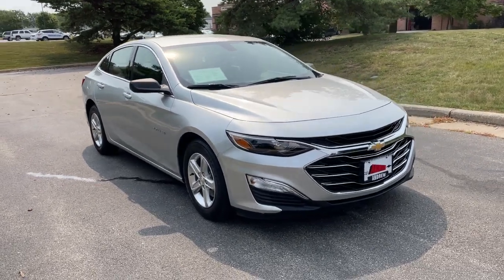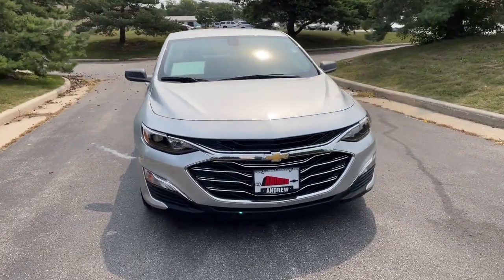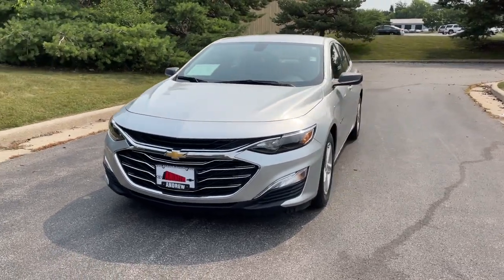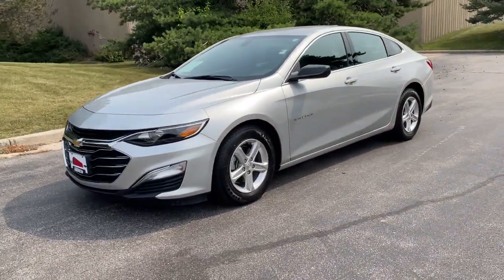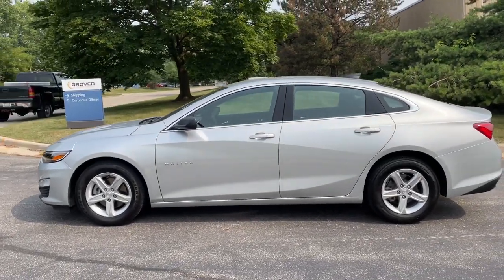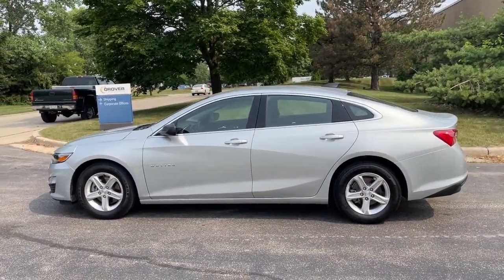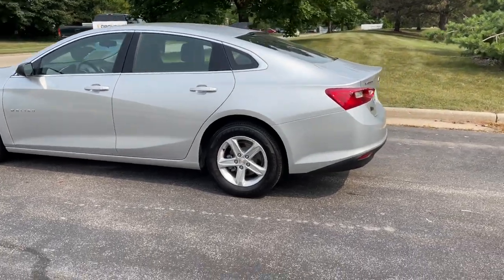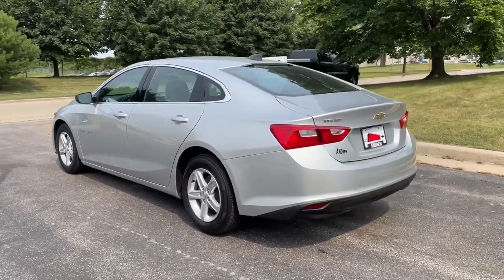2021 Chevrolet Malibu Milwaukee, Shorewood, Brown Deer, Brookfield, Menomonee Falls, WI CP12406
Silver Ice Metallic Used 2021 Chevrolet Malibu available in Glendale, Wisconsin at Andrew Chevrolet. Servicing the Milwaukee, Shorewood, Brown Deer, Brookfield, Menomonee Falls, WI area.

Andrew Chevrolet
1500 W. Silver Spring Dr

Recent Arrival! CARFAX One-Owner. Clean CARFAX. Jet Black Cloth.brbrbrSilver Ice Metallic 2021 Chevrolet Malibu LS 1FL 4D Sedan CVT 1.5L DOHC FWD 29/36 City/Highway MPGbrbrbrWANT TO SAVE TIME AND MONEY? CHECK OUT SHOP-CLICK-DRIVE AT ANDREW CHEVROLET. Go to any used or new vehicle on andrewchevrolet.com and click on the Explore Payment Options button. Then you can enter your zip code to view and select local offers estimate your trade-in value calculate your payment using real-time bank information personalize your vehicle with GM accessories and so much more.brbrbrMYCHEVROLET REWARDS PROGRAM. You deserve to be rewarded for your loyalty that is why Andrew Chevrolet is proud to participate in the myChevrolet rewards program. Its an owner loyalty program that gives you points for your business with Chevrolet. Buying a vehicle? You get points for that! Getting a routine oil change? You get points for that too!! Then redeem the points that you have earned towards future services vehicle purchases Onstar services accessories and much more! Ask an Andrew Chevrolet Sales Manager for more details and exclusions.